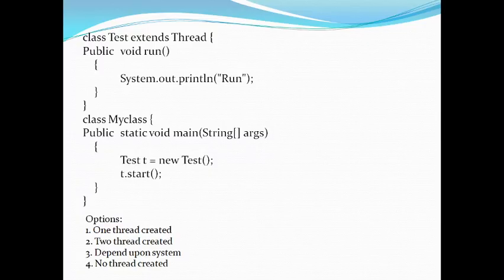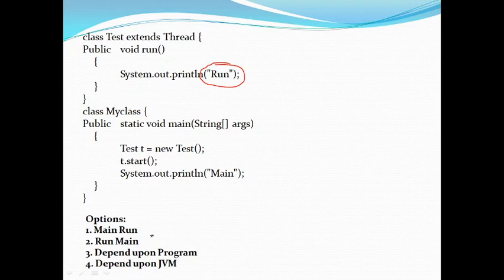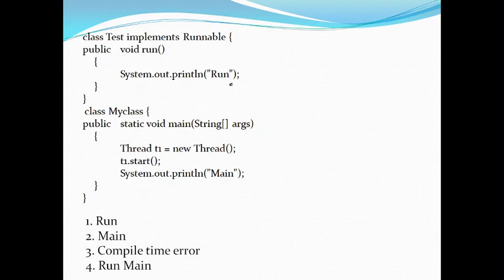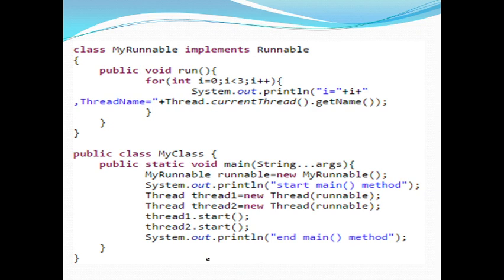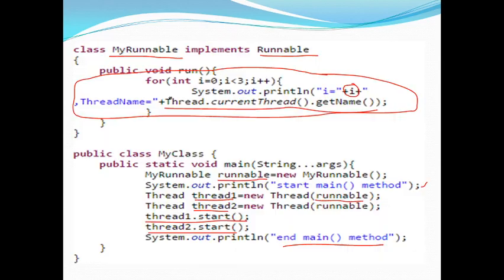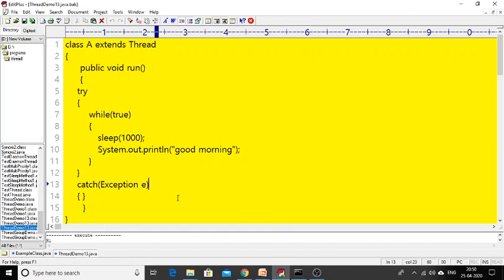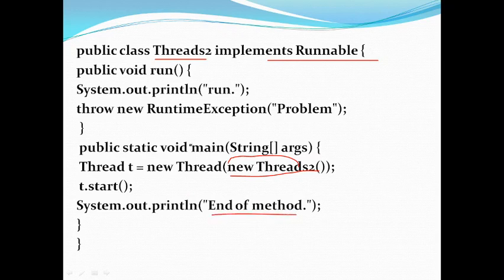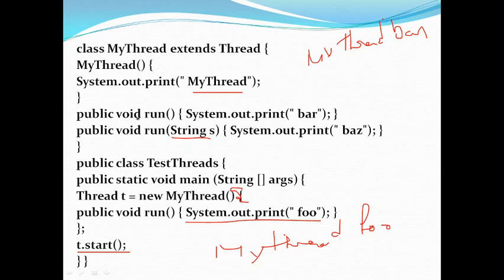Java Multi Threading Interview Questions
Multi threading,java,object oriented Programming,Interview Questions